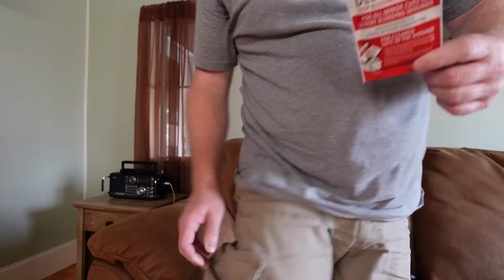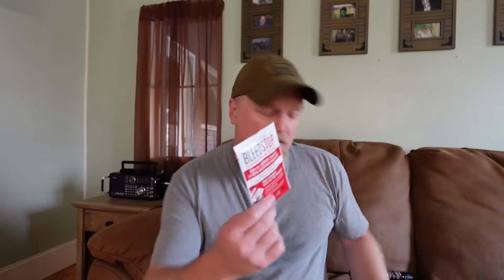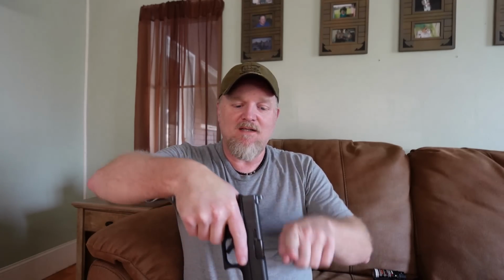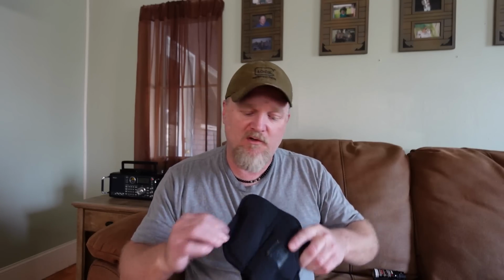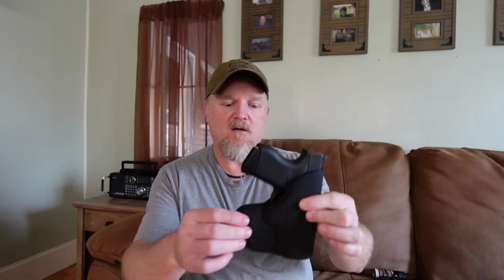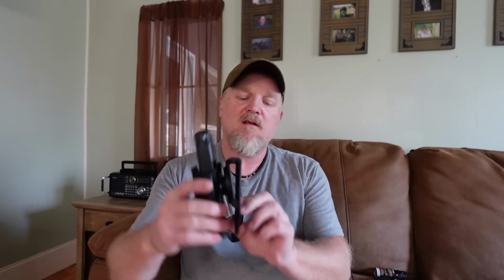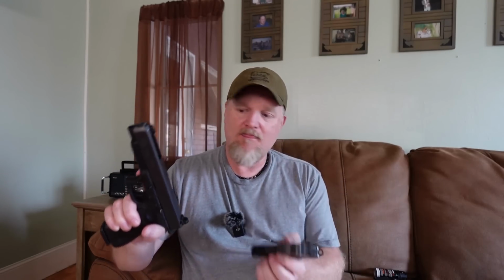My EDC (everyday carry) for 2025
Get The Appalachian Freedom Files USB Drive — only a few left. Limited supply.

Did you know I’m an author?

Products I use and recommend from Amazon

⏱️ CHAPTERS

My Generator
Car Jump Starter
Water Filter
Mission Darkness

I’m M.D. Creekmore, author of five books and a longtime writer on self-reliance, preparedness, and everyday life. I share what I’ve learned from a lifetime of living, working, and making do in Appalachia.